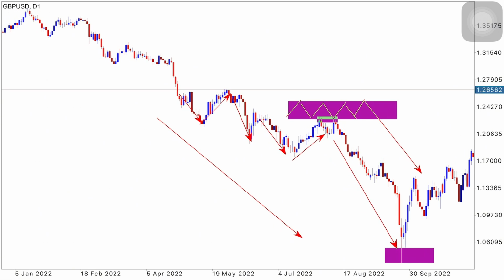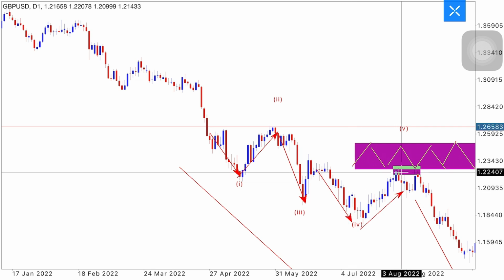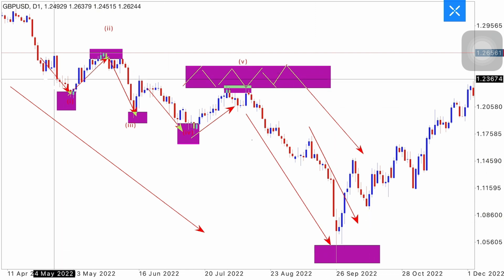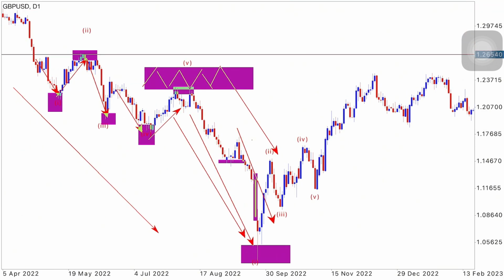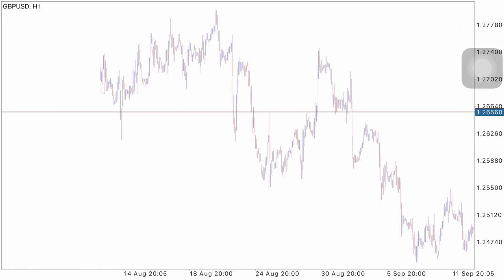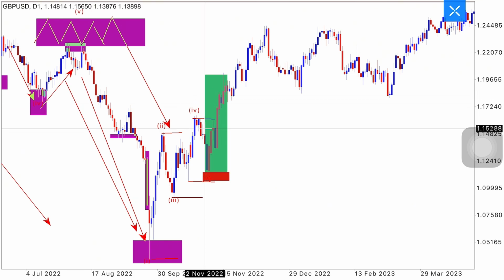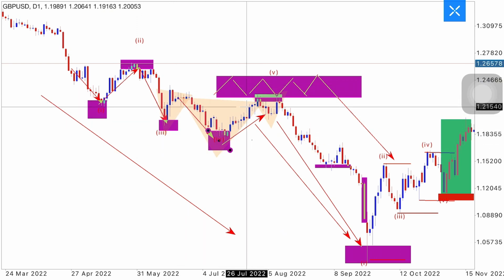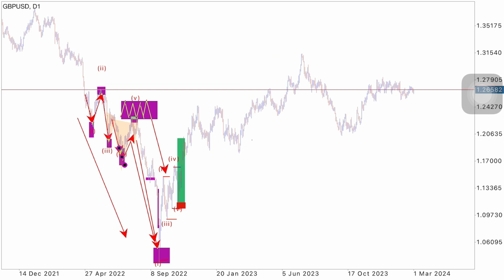98% Forex Winning Strategy | Scalping & Swing Secrets | Step By Step (Part 2) | FX MAJOR